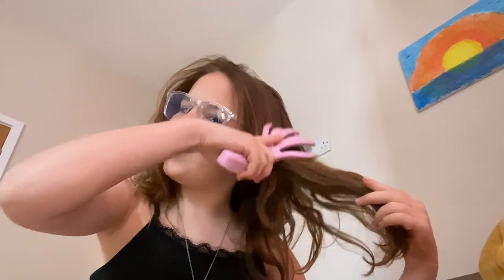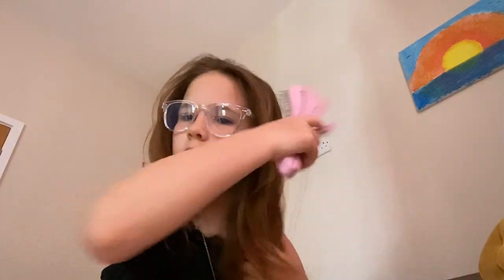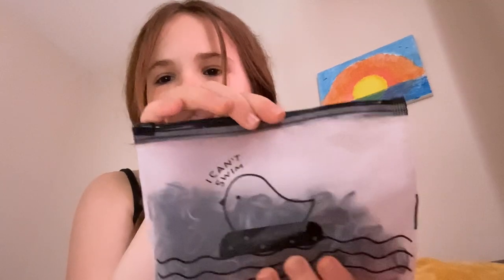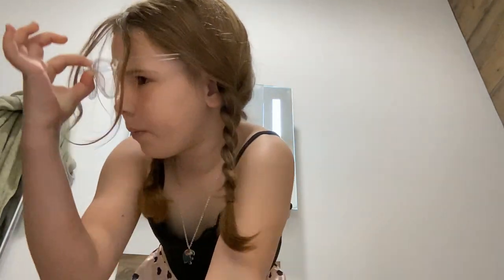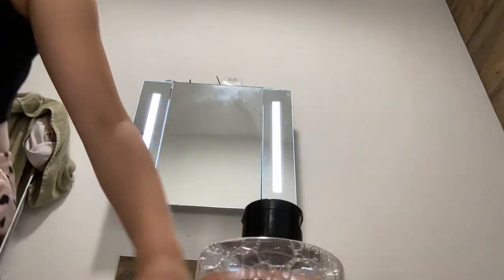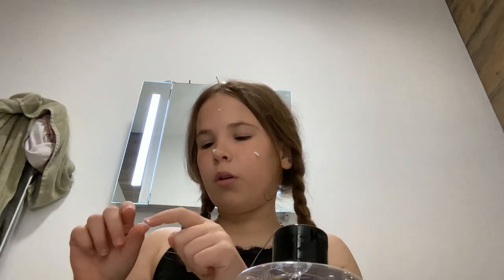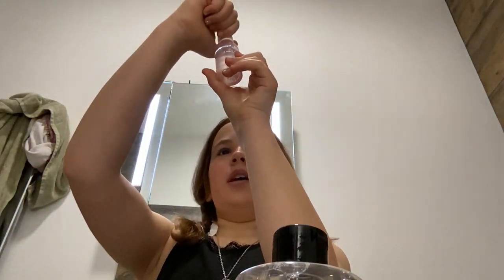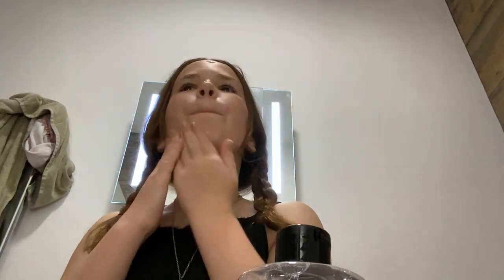My lazy beauty routine!